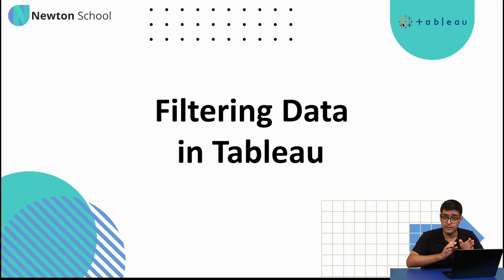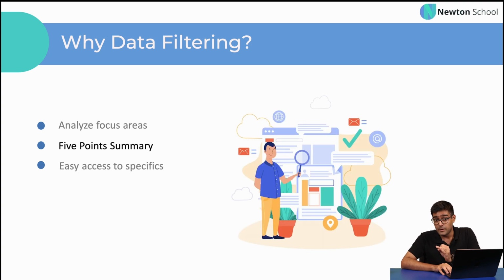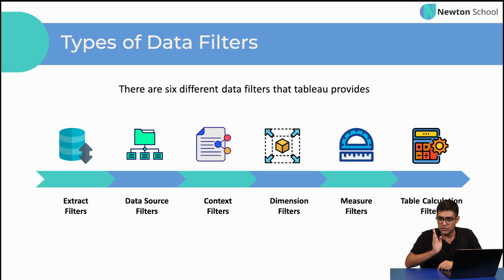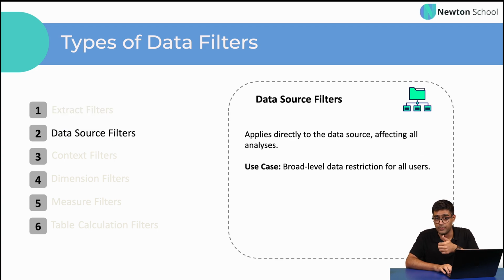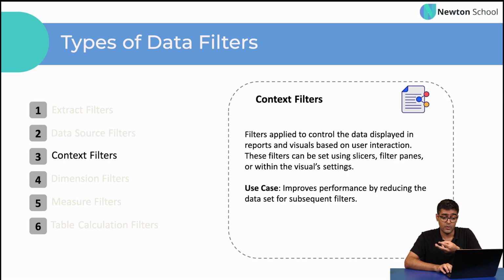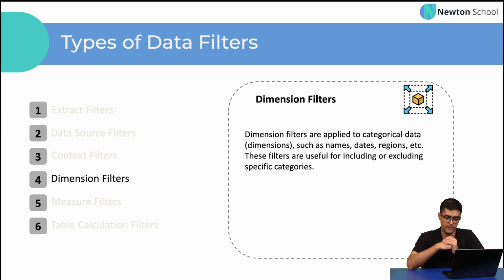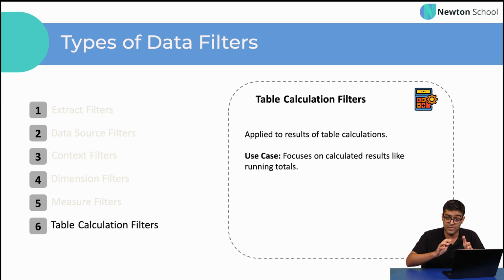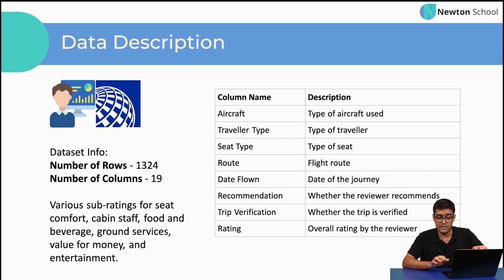#2 Filtering | Types of Filtering | Tableau | Newton Launchpad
Learn Data Filtering in Tableau | Master Filters for Better Dashboards
In this beginner-friendly tutorial, we dive into how data filters in Tableau work, different types of filtering and why they are essential for narrowing down large datasets and creating meaningful, interactive visualizations. We cover the differences between various filter types, such as extract filters, dimension filters, and context filters, and when to use them effectively.

You will learn:
How to apply basic and advanced filters in Tableau
The order of operations in Tableau filtering
How filters can improve Tableau dashboard performance
Real-world use cases of filters in business scenarios

Whether you're preparing for a Tableau certification or building your first dashboard, mastering filters is a must. This tutorial helps you navigate through the different filter types and how they contribute to creating efficient, clean, and faster dashboards in Tableau.

Timestamps:
00:04 - Introduction
01:00 - Agenda
01:41 - Why Data Filtering?
04:16 - Types of Data Filters
14:54 - Demo Intro

🚀 About Us:
 Welcome to Newton School, an AI-first ed-tech platform offering Professional Certificate Courses in Data Science. Our mission is to democratize high-quality tech education, making it accessible to anyone around the world. With over 3000 students placed in leading organizations, and 1000+ industry experts, we’re dedicated to helping you succeed in the tech world. With a 90% placement rate, we’re here to help you achieve your career goals.